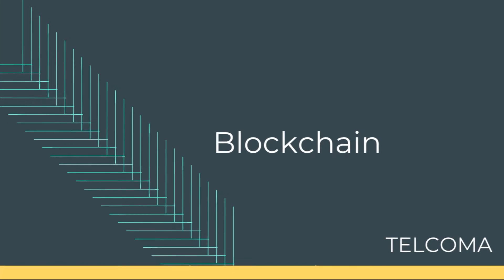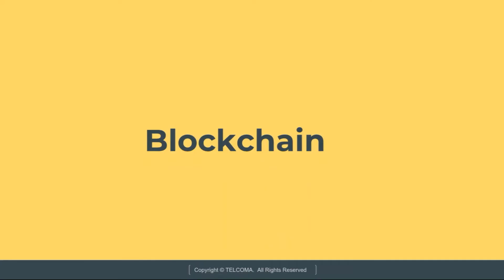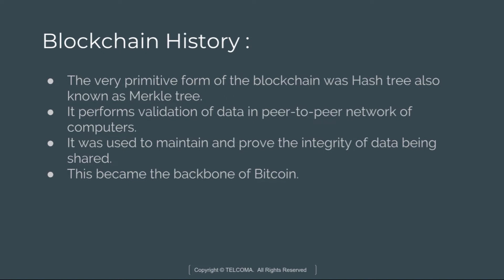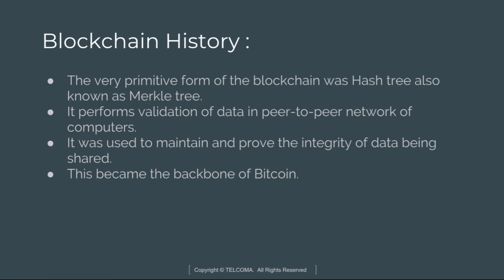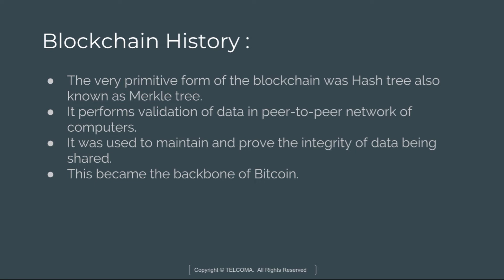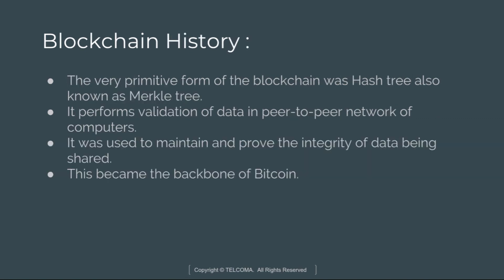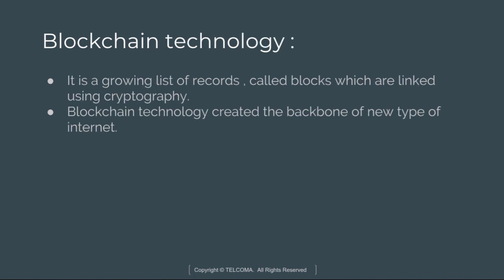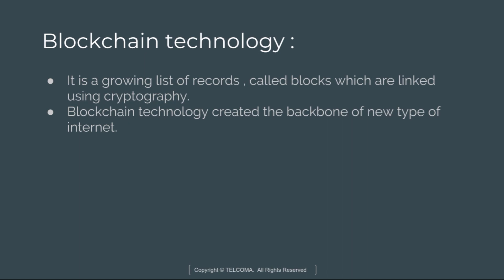Blockchain introduction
This video covers Blockchain Introduction, Blockchain history, Blockchain technology, and more about Blockchain.
Blockchain itself a file – a shared and public ledger of transactions that records all transactions from the genesis block (first block) until today.